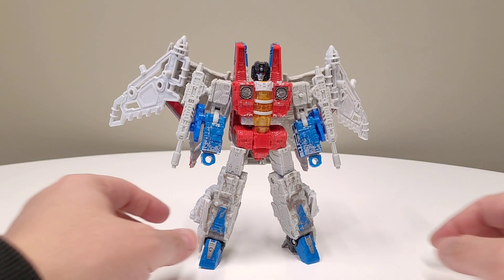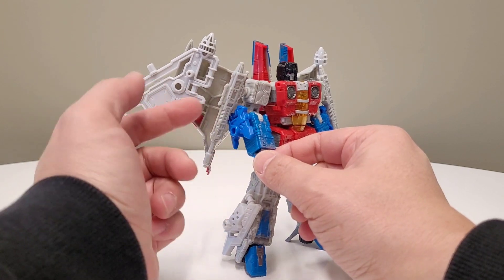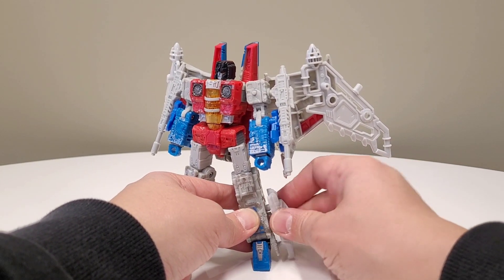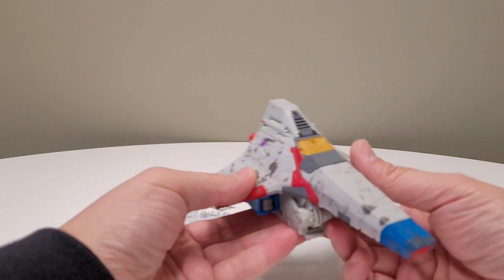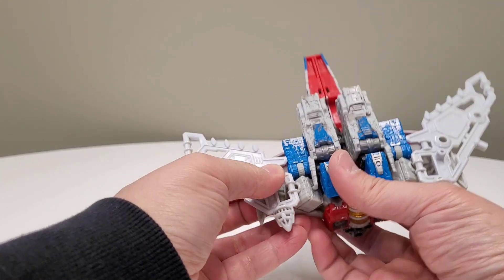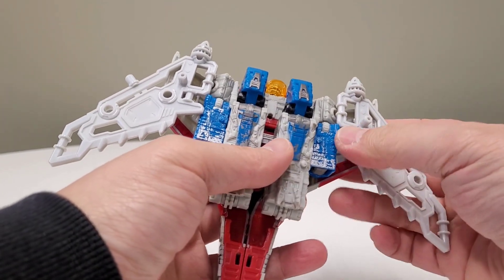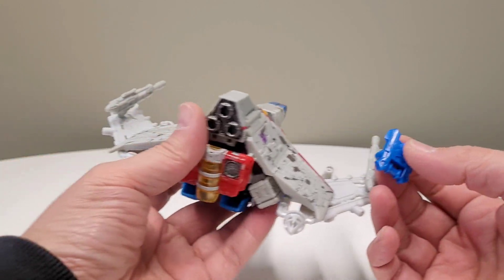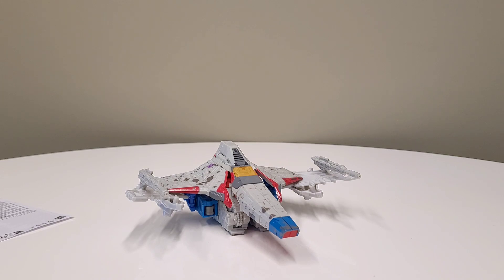Crossing the Streams: Starscream in Construct Bots Armor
All Ad Revenue donated to charity. Peace and love, under the sky above! Tutorial: Siege Starscream in Construct Bots Armor.